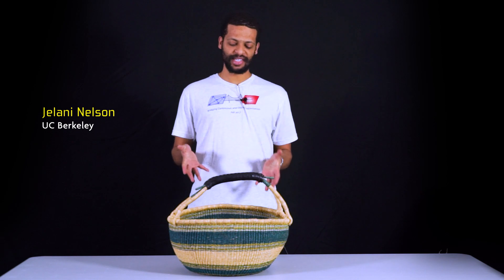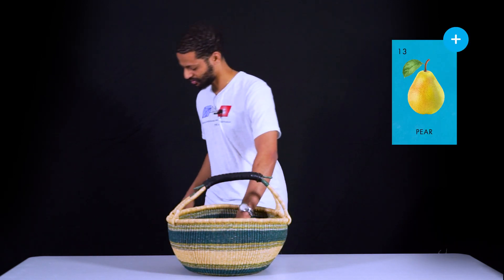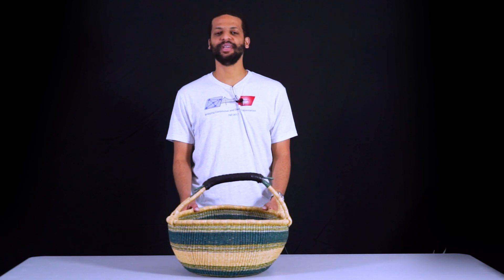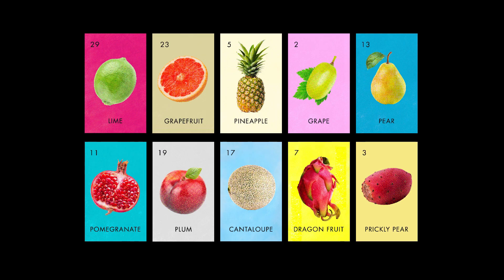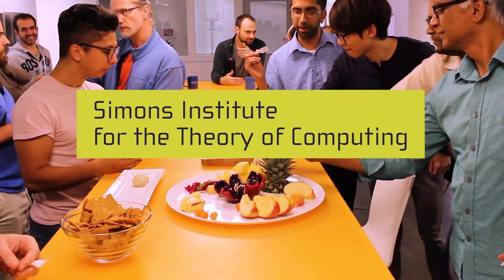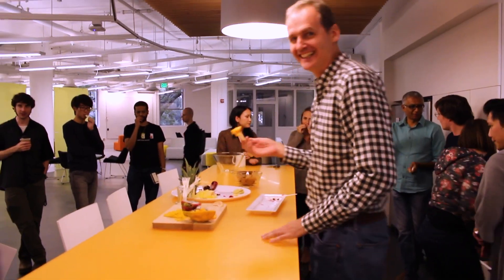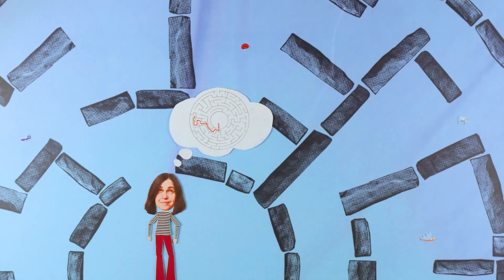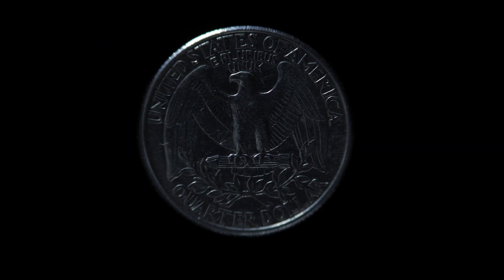Until the Sun Engulfs the Earth: Lower Bounds in Computational Complexity | Theory Shorts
Theory Shorts is a documentary web series that explores topics from the Simons Institute’s research programs.

The second short film in the series, “Until the Sun Engulfs the Earth: Lower Bounds in Computational Complexity,” explores how we know that a problem is impossible to solve.

FURTHER READING
Fruit game optimal algorithm: Hossein Jowhari, Mert Saglam, Gábor Tardos. "Tight bounds for Lp
samplers, finding duplicates in streams, and related problems." PODS 2011: 49-58.

Fruit game optimal lower bound: Michael Kapralov, Jelani Nelson, Jakub Pachocki, Zhengyu Wang, David P. Woodruff, Mobin Yahyazadeh. "Optimal Lower Bounds for Universal Relation, and for Samplers and Finding Duplicates in Streams." FOCS 2017: 475-486.

FEATURING
Paul Beame
Faith Ellen
Jelani Nelson
Manuel Sabin
Madhu Sudan

DIRECTORS
Anil Ananthaswamy
Kristin Kane

SCIENTIFIC ADVISOR
Shafi Goldwasser

HOST/WRITER
Anil Ananthaswamy

EDITOR/PRODUCER
Kristin Kane

GRAPHIC AND ANIMATION DESIGNER
Barry Bödeker

ANIMATORS
Caresse Haaser
Kristin Kane

VIDEOGRAPHER
Drew Mason

PRODUCTION ASSISTANTS
Kevin Hung
Bexia Shi

COPY EDITOR
Preeti Aroon

TECH SUPPORT
Adriel Olmos

SPECIAL THANKS
Ryan Adams
Wesley Adams
Marco Carmosino
Kani Ilangovan
Sampath Kannan
Richard Karp
David Kim
Bryan Nelson
Jeremy Perlman
Kat Quigley
Siobhan Roberts
Amelia Saul
Umesh Vazirani

MUSIC
Dill Pickles (Heftone Banjo Orchestra)
Flamenco Rhythm (Sunsearcher)
Place Pigalle (Uncle Skeleton)
Plastic (Purple Moons)

SOUND EFFECTS
Courtesy of byxorna, inspectorj, janbezouska, jorickhoofd, kash15, kyster, robinhood76, smotasmr, svarvarn, and vandrandepinnen via Freesound.org

OTHER MEDIA
Becoming (Jan van IJken)
A Decade of Sun (Solar Dynamics Observatory, NASA)
Move Mountain (Kirsten Lepore)

© Simons Institute for the Theory of Computing, 2021